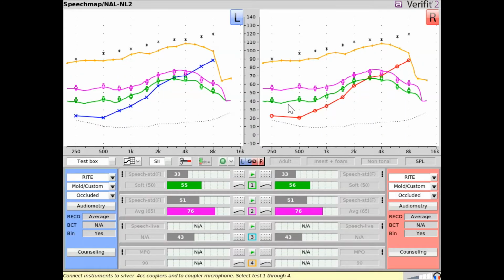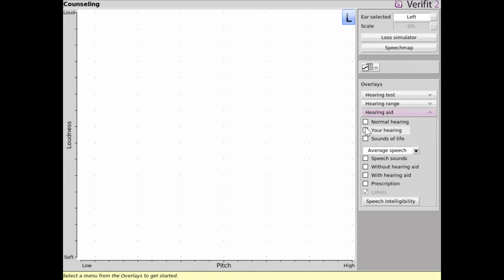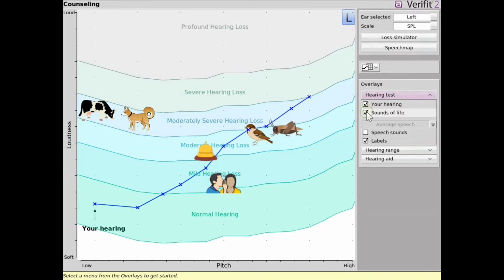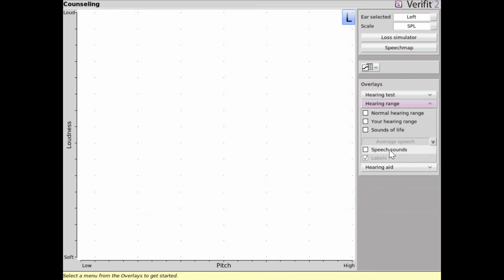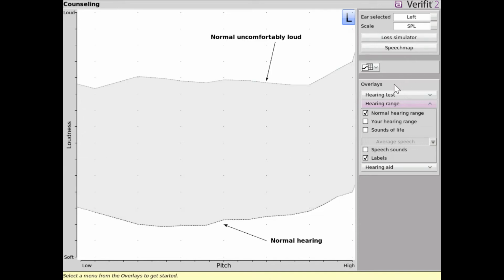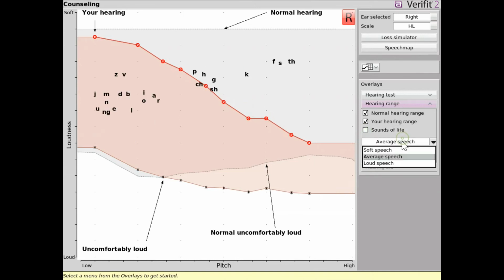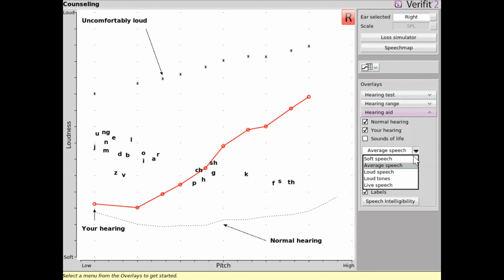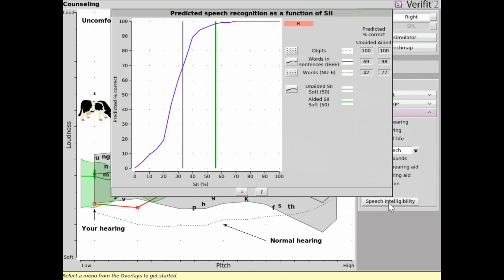Verifit2 Screen Tour - Counseling Tool